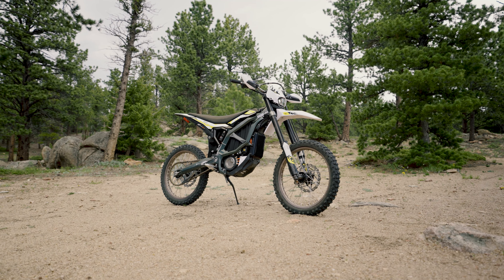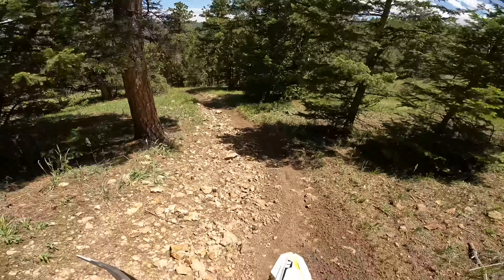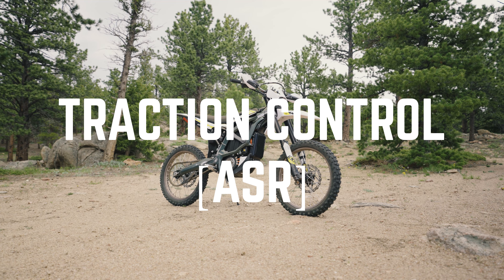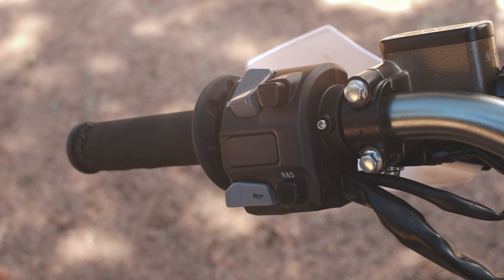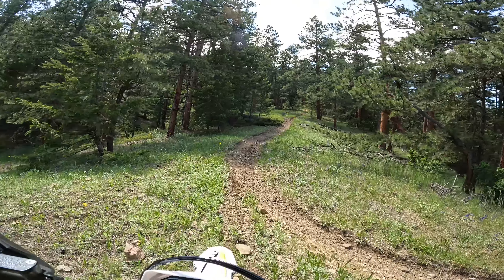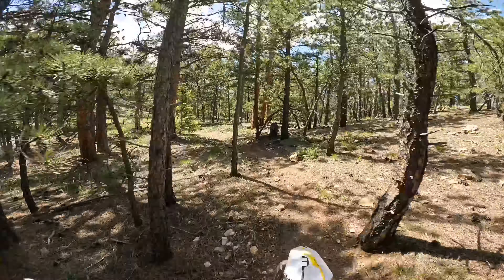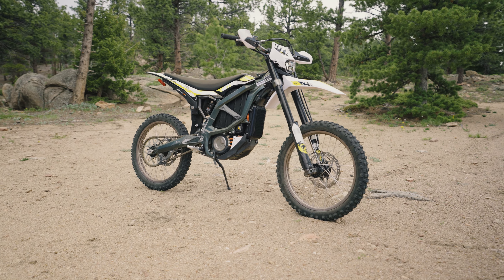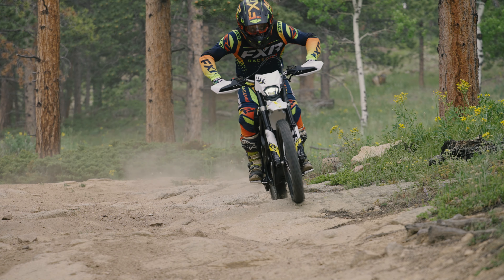How To Tune Your Surron Ultra Bee | Best Menu Settings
In this video, we run through the Surron Ultra Bee menu features, explain what they do and show you how to tune your Surron Ultra Bee with the best settings.

Looking to purchase a Surron Ultra Bee? Find Surron Electric Dirt Bikes For Sale

[Mention ECR at C3 in Colorado and get $150 of Free Parts after bike purchase - Colorado Purchase Only]

For a full written breakdown of How To Set Up Your Surron Ultra Bee, View the article here:

(this includes: brake regeneration, coast regeneration, traction control, brake sensors, tilt sensors, throttle sensitivity, charging settings, unit display, time display, reverse mode, diagnostic, tilt sensor, brake sensor, transmission ratio, ).

How To Set Up Your Surron Ultra Bee Chapters:

[0:00] Intro
[0:32] System Feature Mode
[01:17] Brake Regen Setup
[02:04] Brake Regen Test
[04:57] Coast Regen Setup
[06:02] Coast Regen Test
[09:28] Traction Control Setup
[10:25] Traction Control Test
[17:44] Throttle Sensitivity Setup
[18:12] Throttle Sensitivity Test
[21:04] Brake Sensor
[21:30] Tilt Sensor
[22:07] Diagnostic
[22:34] Charging Power
[23:54] Reverse Mode
[24:06] Unit Display
[24:40] Odometer
[25:16] Transmission Ratio
[27:01] Time Display